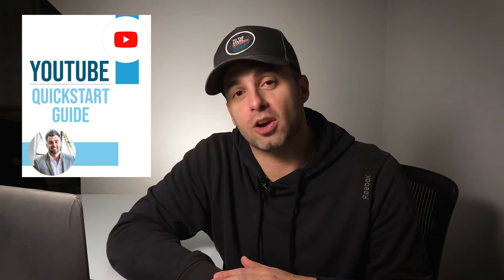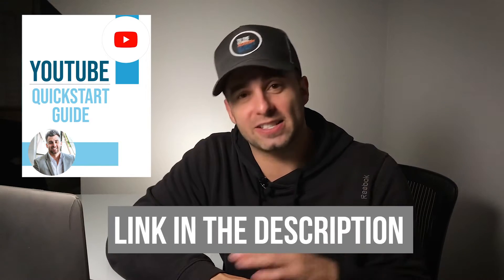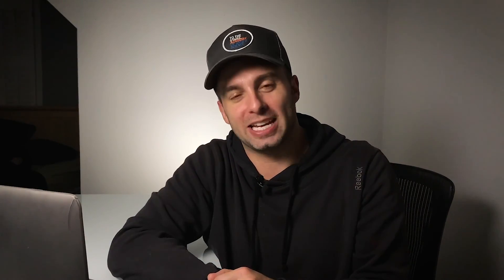Apple iMovie VS Adobe Premiere Pro CC: The BEST YouTube Video Editing Software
Apple iMovie VS Adobe Premiere Pro CC: The BEST YouTube Video Editing Software - iMovie and Adobe Premiere Pro are the best softwares to edit YouTube videos. iMovie is the best free video editing software for YouTube because it’s free and it’s super user friendly. Very drag and drop, great for video editing beginners. Adobe Premiere Pro is for more advanced video editing software for YouTube, but Adobe Premiere is the best YouTube video editing software. Adobe Premiere Pro CC does come with a price tag as well.

JOIN MY TRIBE NOW!

My Podcast Gear:
Zoom H6
Sennheiser MD-46 Mic
Lexar 32g Memory Card
XLR Cable
Mic Stand

My YouTube Gear:
Canon C100 mk ii
Canon 80D
Sigma 18-35 Art Lens
Sennheiser Wireless Mic System
Glide Gear Teleprompter
Bluetooth Teleprompter Pedal
Manfrotto 055 Tripod